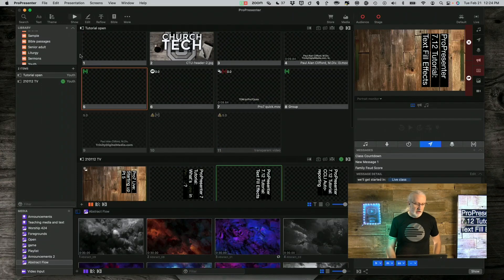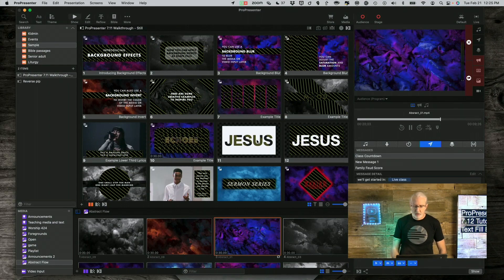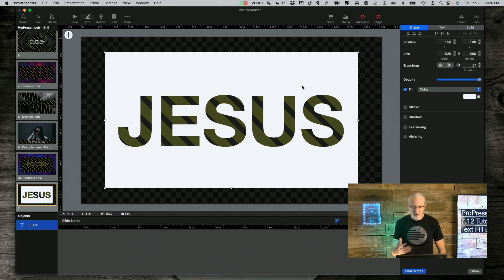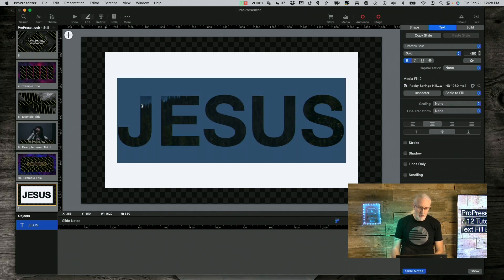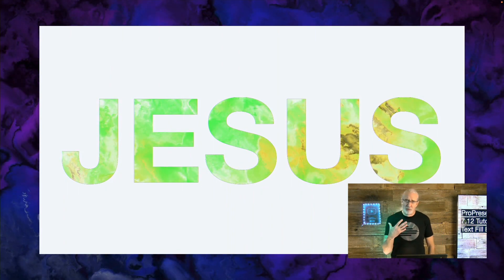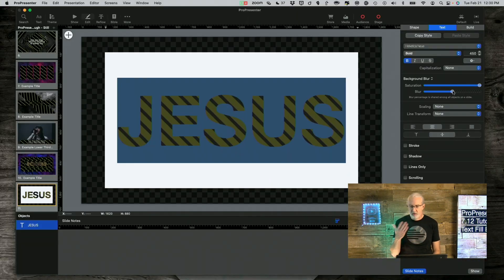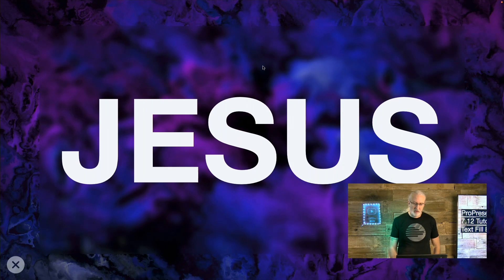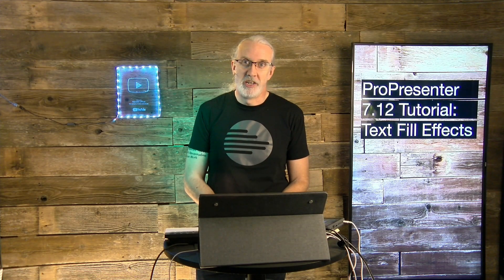ProPresenter 7.12 Tutorial: Text Fill Effects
Last week, I told you about the new, beta version of ProPresenter, Pro7.12.  I talked about the basics of what was added.
I didn't talk too much about any one change.  Today, I'm talking about text fill effects.
It used to be that to do these types of effects you needed to either edit a video, render, and export it, OR use ProVideo Player 3.0.
That's no longer the case.  So, how are you going to use these effects?
I'll be telling you about something that my church has done in the past, with an edited video, but now, could do with this one effect (just watch the video to find out).